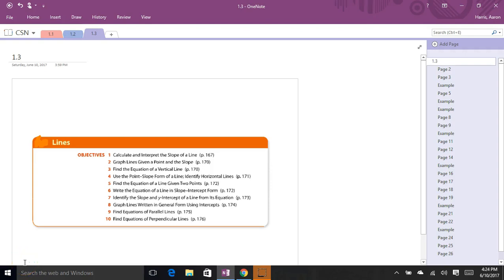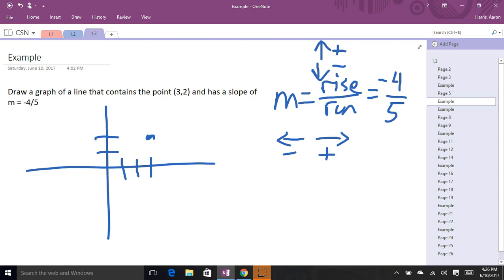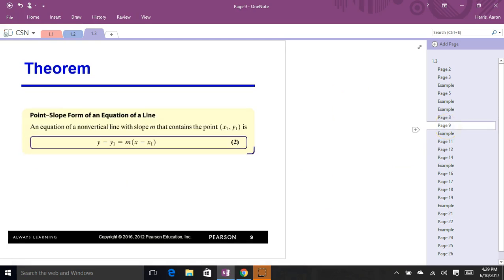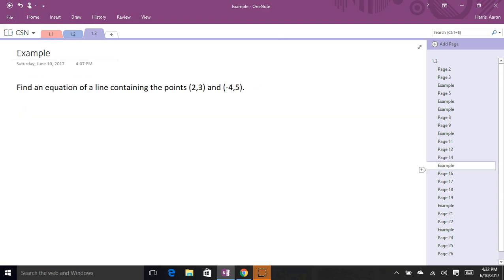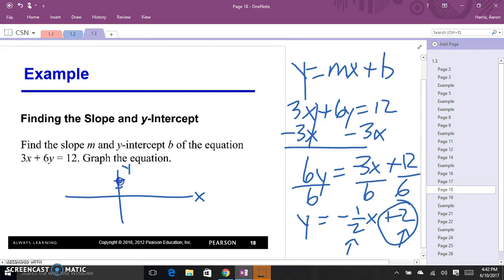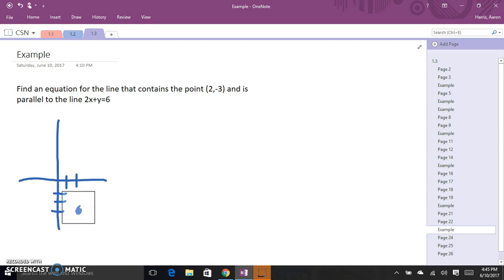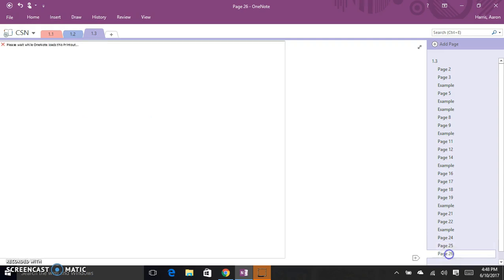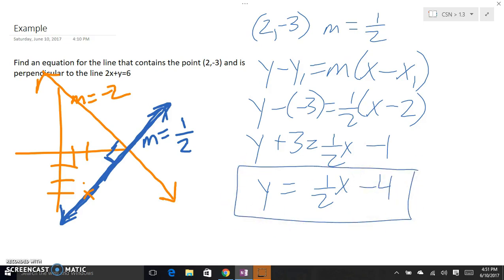126 1 3